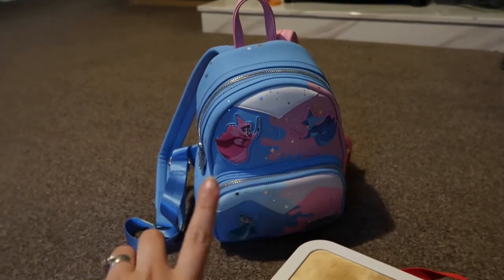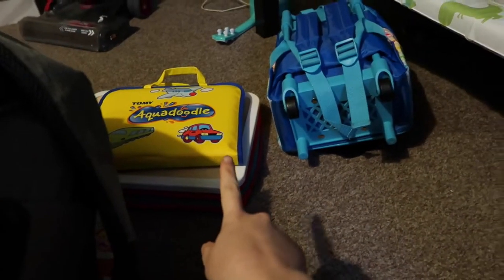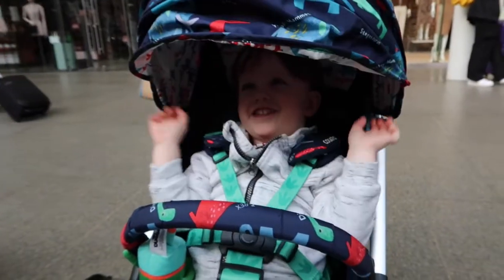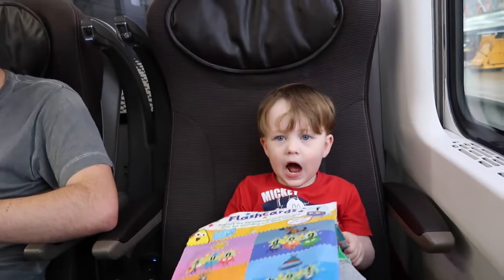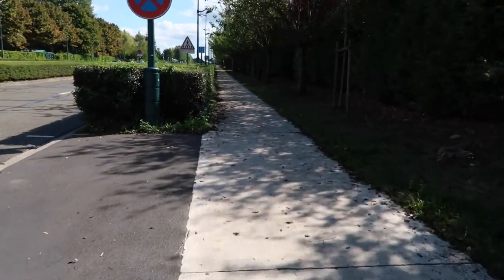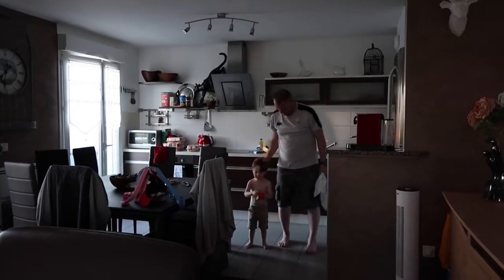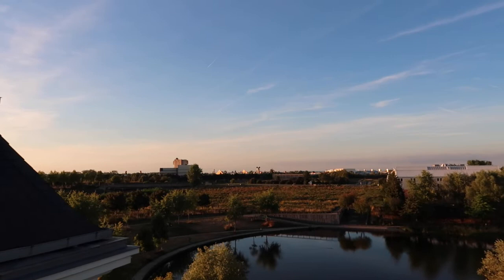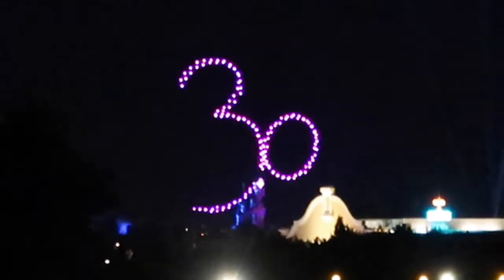Disneyland Paris 30th Anniversary Trip | September 2022 | Travel Day!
Join me and my family has we have our first EVER family trip to DISNEYLAND PARIS!!!
This trip was 3 years in the making, canceled several times because of COVID-19, and we were so excited to be back again after 6 years.

Our plans changed less than 12 hours before we left when my mum and sister weren't well enough to travel with us, but they made it another time in the week, so there are a few changes during this video.